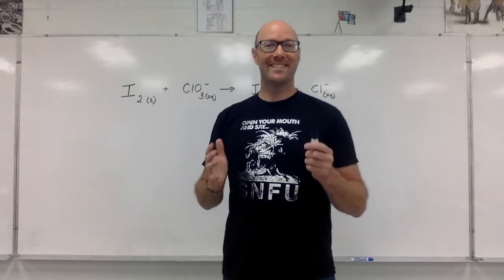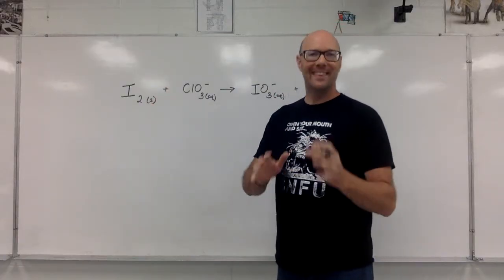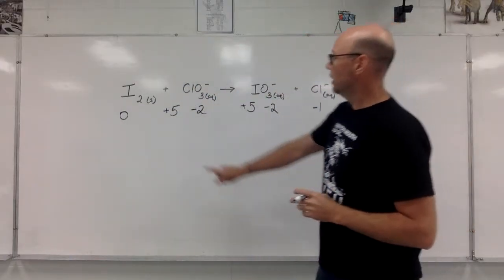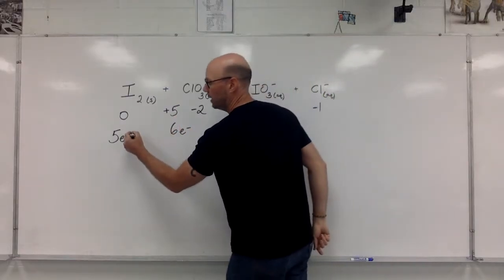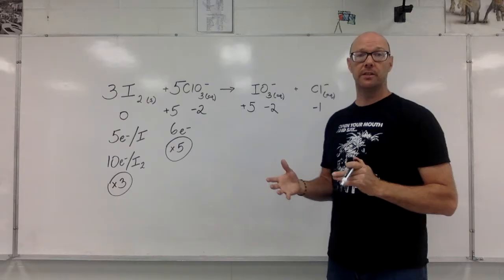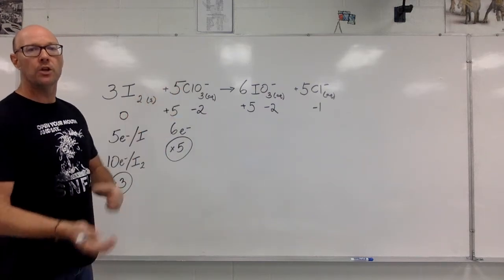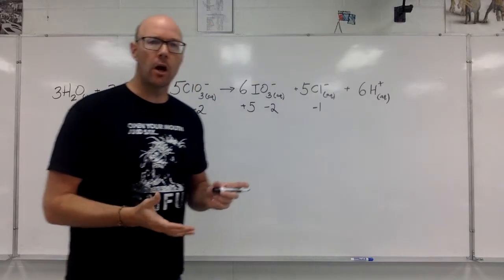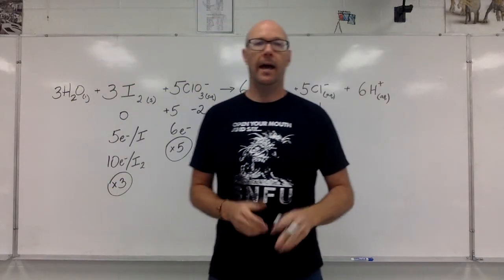Balancing Equations Using Oxidation Numbers Example II